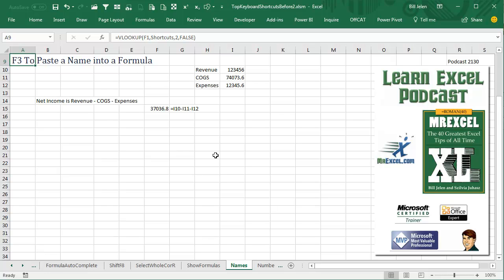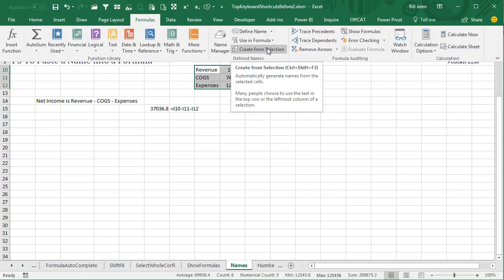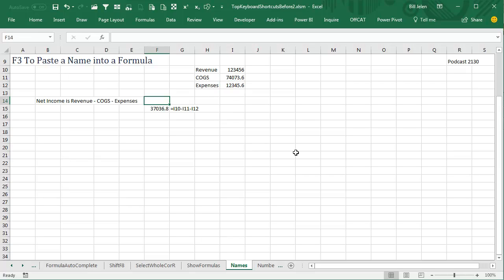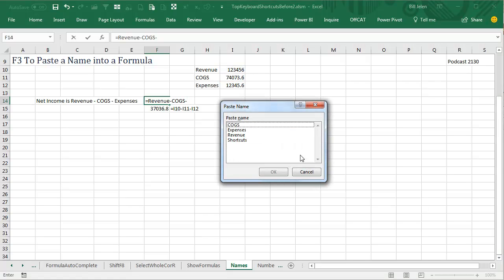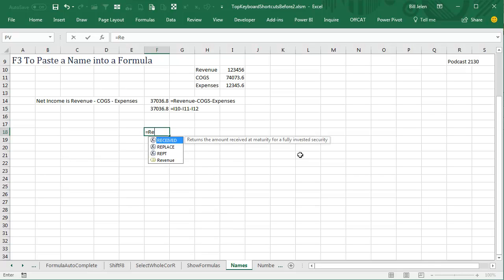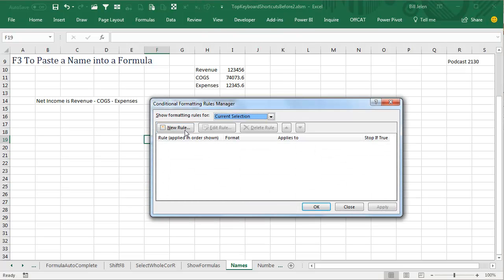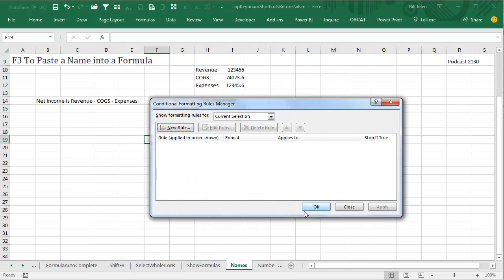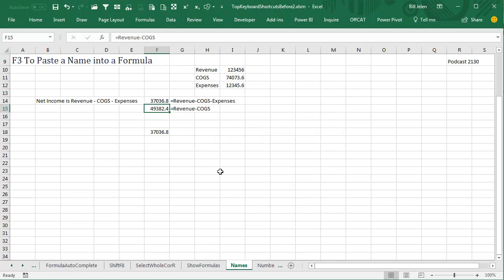Excel Tricks with Names - Paste Names, Create Names, Apply Names - Episode 2130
Microsoft Excel Tutorial : F3 to paste names, also Create Names from Selection and Retroactively apply names.

Welcome to MrExcel Podcast Episode 2130, where we will be discussing Excel shortcuts for pasting names. In this episode, we will be focusing on the F3 shortcut, which allows you to easily paste a name into a formula. This is a great tool for those who use Name Ranges frequently, but even if you don't, it's still a handy trick to know.

To begin, we will go to the Formulas tab and select "Create from Selection". This will allow us to name cells based on the adjacent labels. For example, if we have three cells labeled "Revenue", "Cost of Goods Sold", and "Expenses", we can easily name them using this feature. Once named, we can use the F3 shortcut to quickly insert these names into a formula, making it easier to read and understand.

While the F3 shortcut may not be as important now with the introduction of formula Auto Complete, it still has its uses. For example, when creating a new rule and using a formula to format cells, the F3 shortcut can come in handy. This is because formula Auto Complete does not work in this scenario, making the F3 shortcut a valuable tool.

Another bonus tip is that the F3 shortcut can also be used to edit existing formulas. If you have a formula that was built before Name Ranges were created, you can easily update it by going to the Formulas tab and selecting "Apply Names". This will allow you to edit the formula using the names you have set up, making it more efficient and accurate.

Thank you for tuning in to this episode of the MrExcel Podcast. We hope you found this information on Excel shortcuts for pasting names useful. Be sure to join us for our next netcast, where we will be sharing more tips and tricks to help you excel in Excel.

This video answers these common search terms:
how to create defined names for range using the create from selection command excel
how to paste name ranges in excel
how to paste named ranges in excel
how to paste range names in excel
how to copy and paste name to excell
how to copy/paste range names excel
how to apply named range in excel
how to apply named range in excel ms 365
how to apply named ranges to cells in microsoft excel
how to apply names to a formula excel

Table of Contents:
(00:00) Using F3 to paste a name into a formula
(00:10) Creating name ranges using adjacent labels
(00:20) Building a formula using named cells
(00:30) Using F3 to quickly paste names in a formula
(00:50) Using F3 to create a new rule with a formula
(01:17) Bonus tip: Editing a formula with named ranges
(01:40) Clicking Like really helps the algorithm